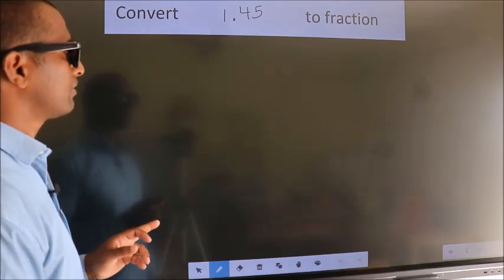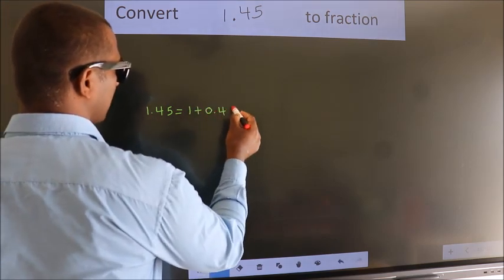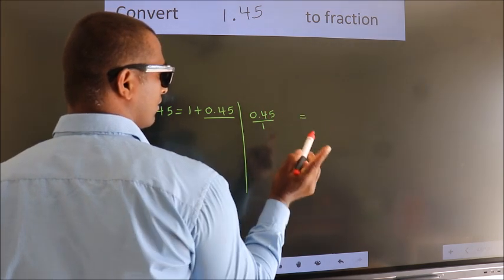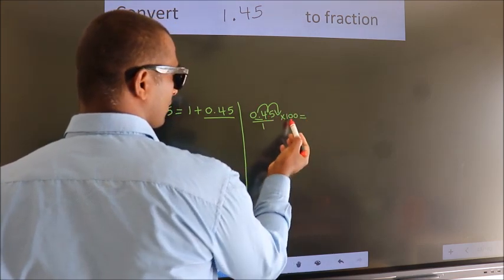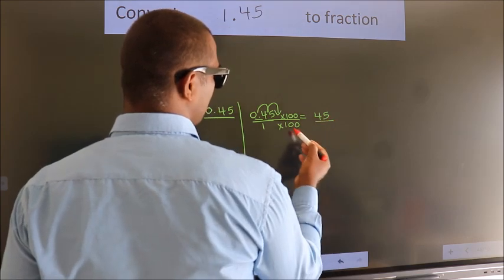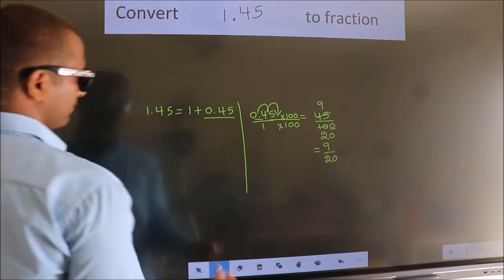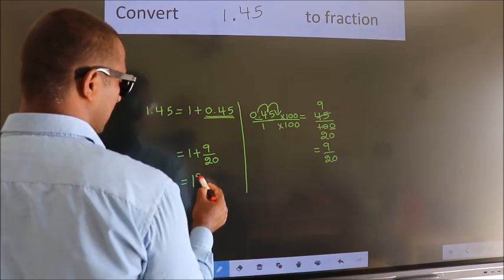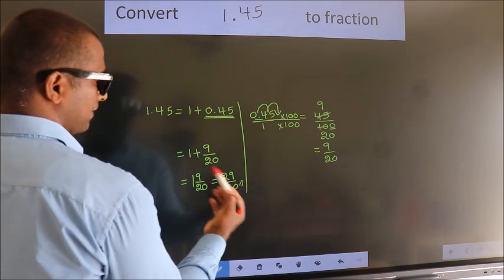CONVERT DECIMAL 1.45 = ?/? TO FRACTION